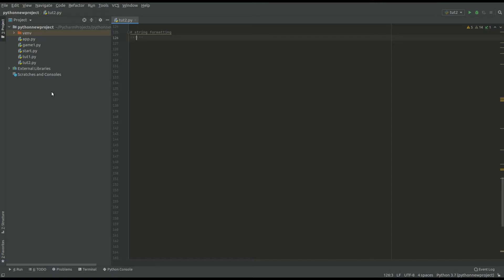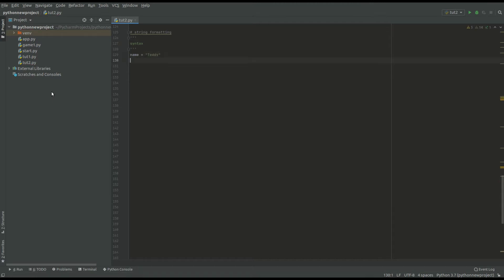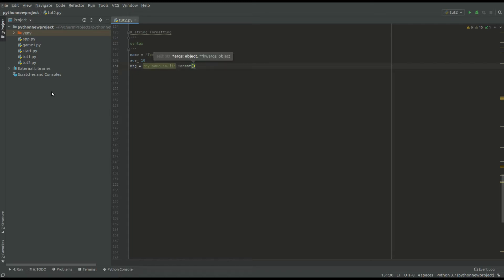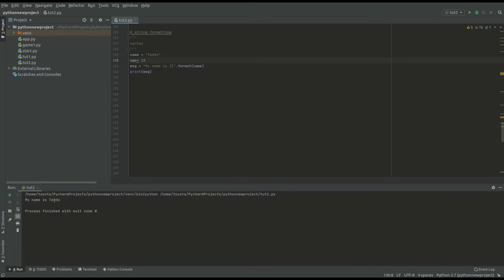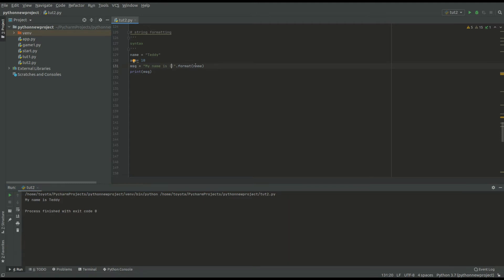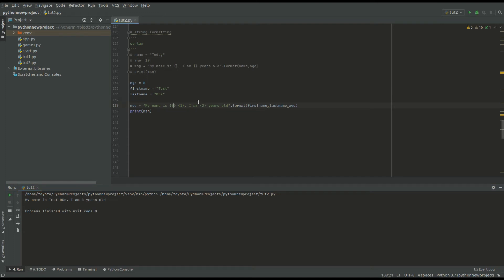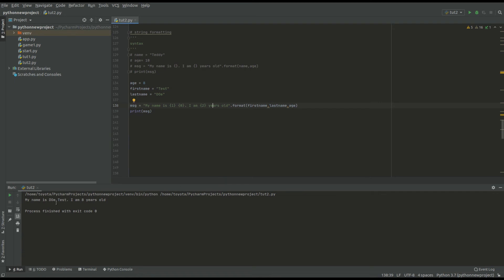Python Tutorial - String Formatting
This tutorial is about how to format strings in python.
The tutorial explains different ways of formatting strings when displaying data from different sources and this is demonstrated by using variables to hold data to be used in placeholders in a string.